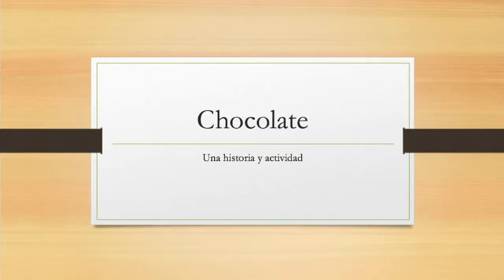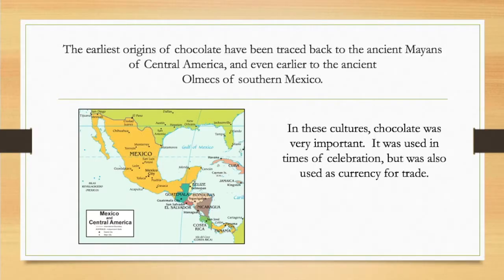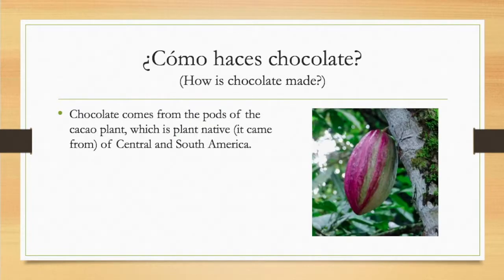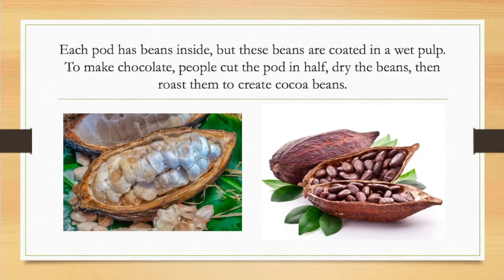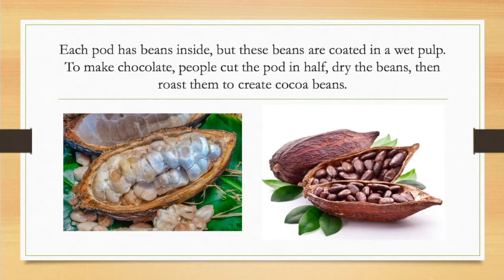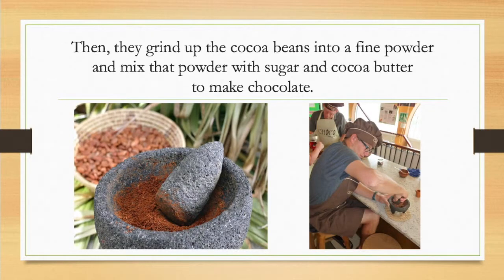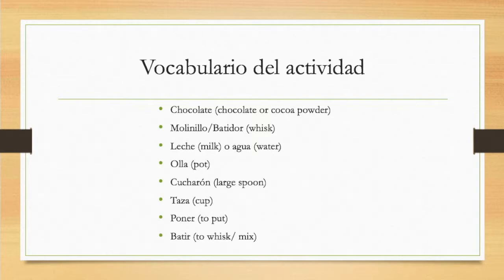Vamos a cocinar chocolate!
Ms. Molly presents a short lesson on chocolate and its history in Spanish speaking countries, then demonstrates how to make a delicious chocolate drink.